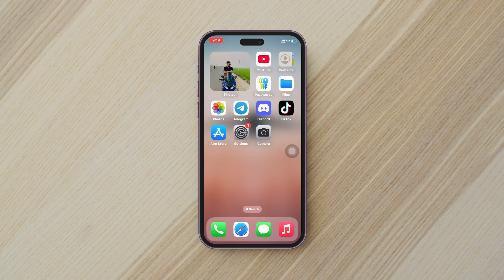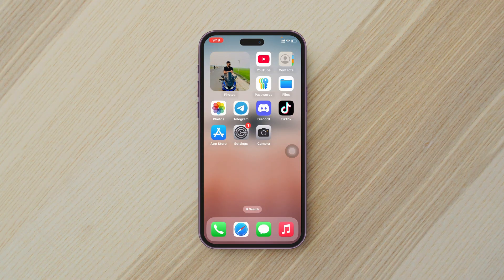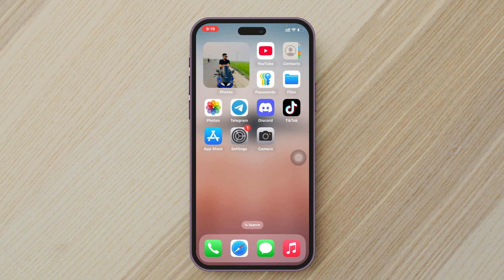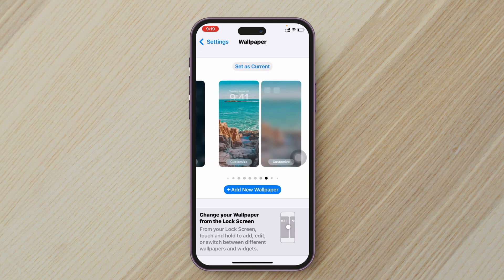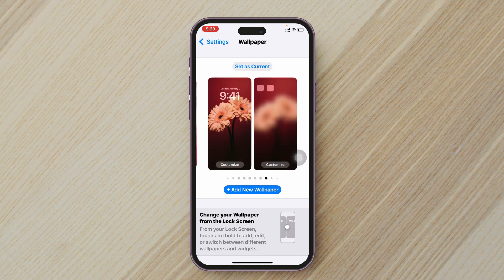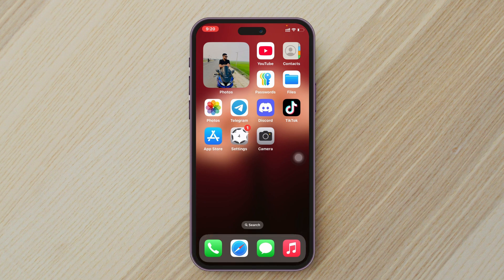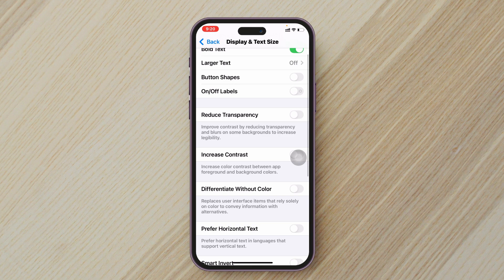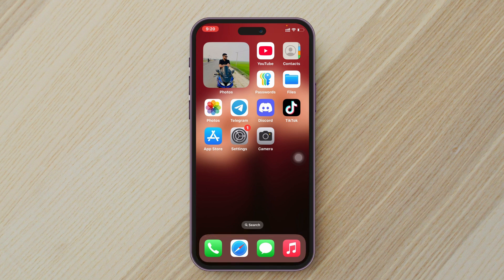iOS 18.5 : How To Change The Dock Color on iPhone | Make Your iPhone Dock Colorful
Want to know how to change the Dock color on iPhone in iOS 18.5? In this video, we’ll explore the exciting iOS 18.5 update and show you how iPhone home screen customization just got better! Whether you’re looking to customize the Dock on iPhone or make your iPhone Dock colorful, we’ve got you covered.

Discover how to use iPhone Dock color wallpaper, find the perfect iPhone Dock color code, and create a truly custom iPhone Dock. With iOS 18 customization tools, it’s now easier than ever to give your Dock a fresh, new look. Learn how to change iPhone Dock color without jailbreaking and explore all the iOS 18.5 new features that make your iPhone stand out. Get ready to transform your screen and enjoy a whole new level of Dock customization on your iPhone!